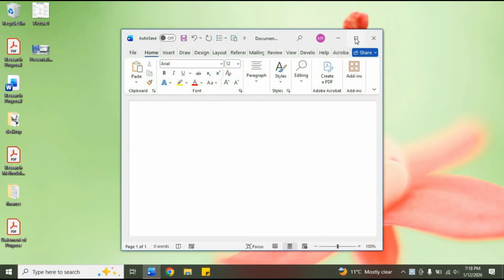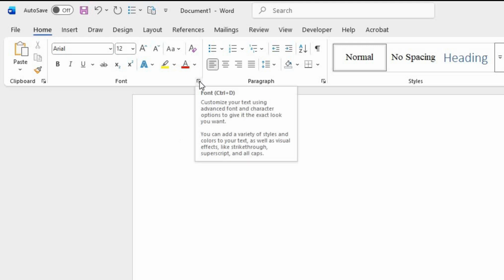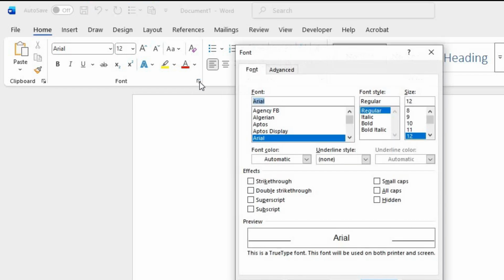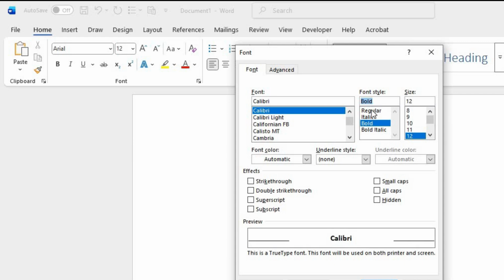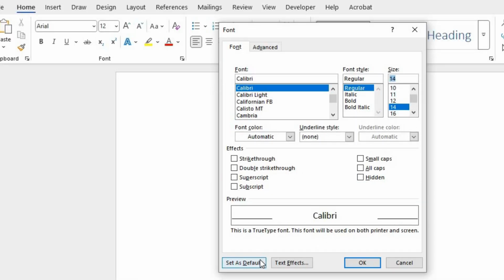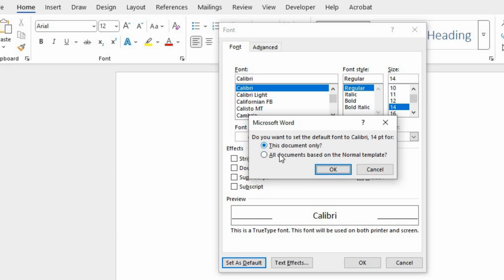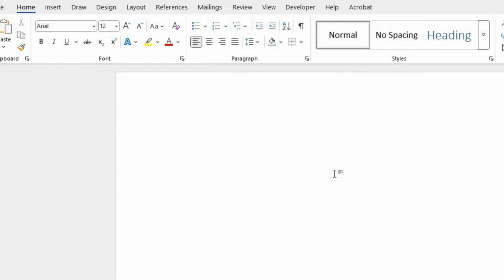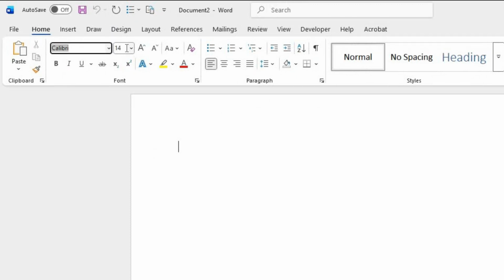How to Change Default Font Style and Size in Microsoft Word (Step-by-Step)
In this video, you’ll learn how to change the default font style and size in Microsoft Word. This is especially helpful for academic writing, research papers, assignments, and professional documents. Follow simple steps to set your preferred font so it applies automatically to all new Word documents.